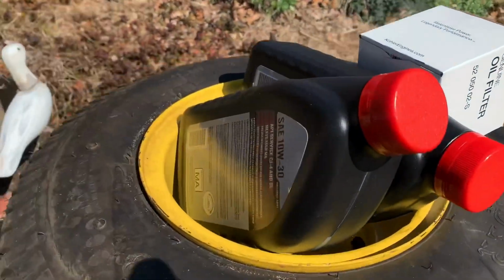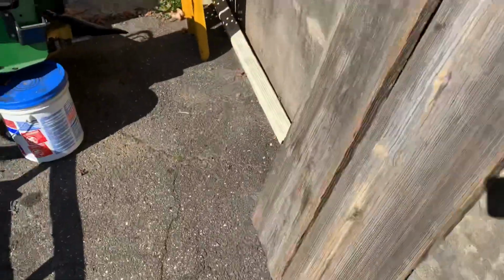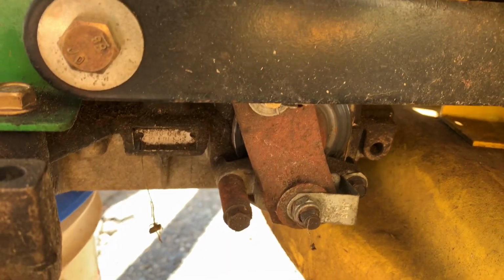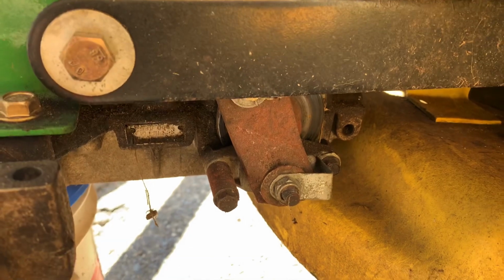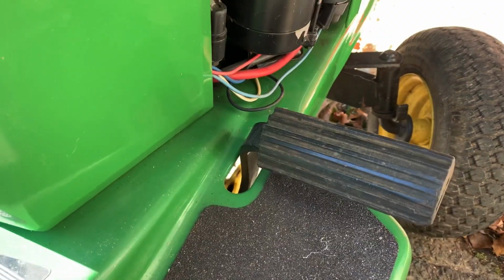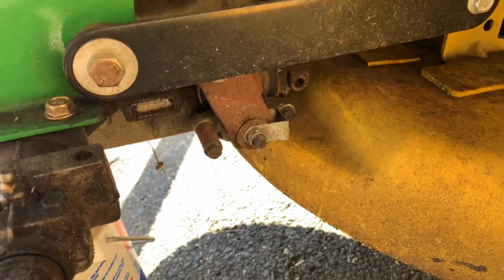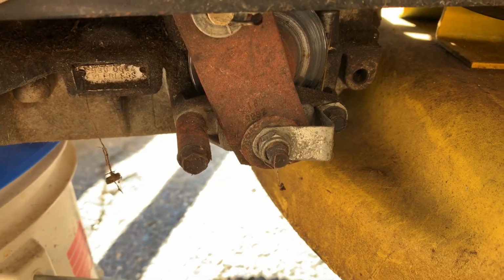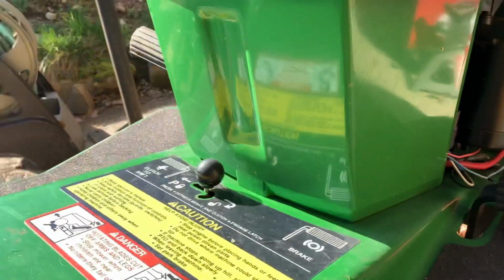STX-30 Brakes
It’s important that the parking brake works!